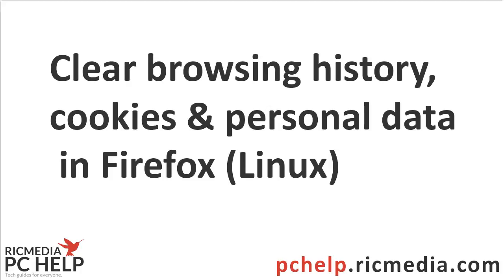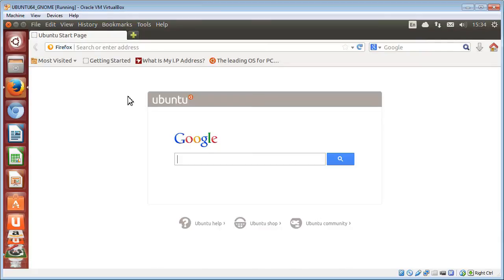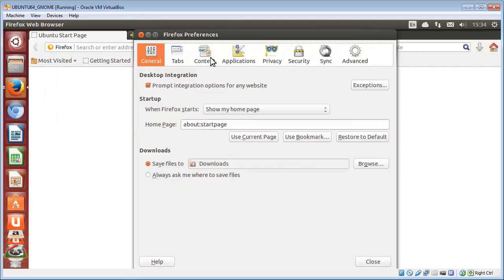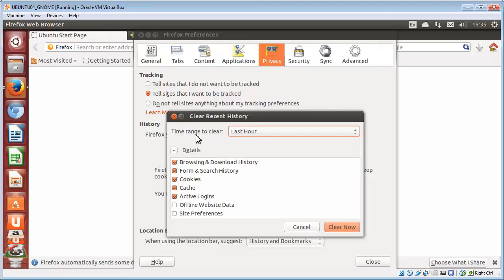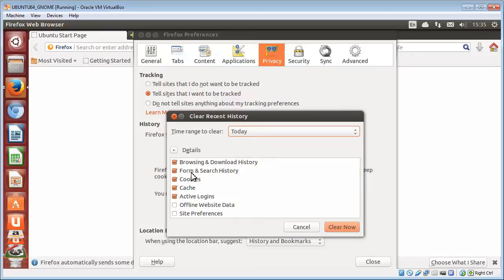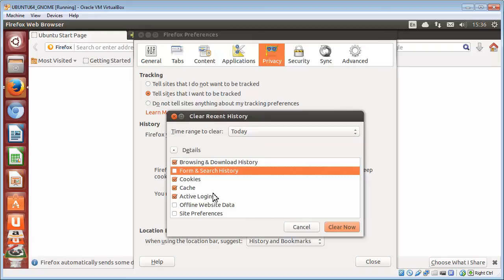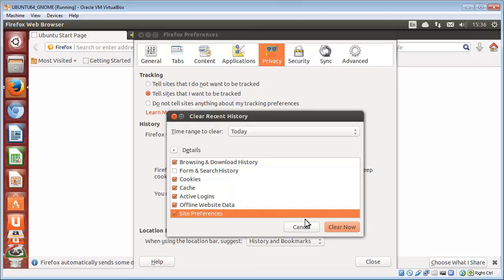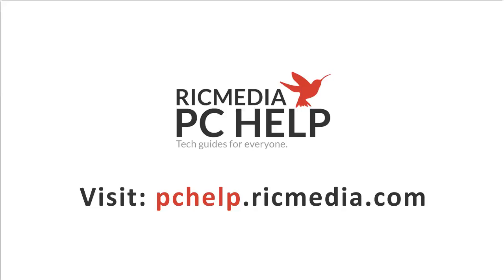Clear history & cookies in Firefox (LINUX)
Sometimes you need to delete your web browsing history in Mozilla Firefox and I will show you how in this guide.